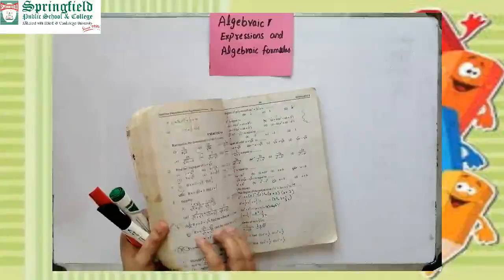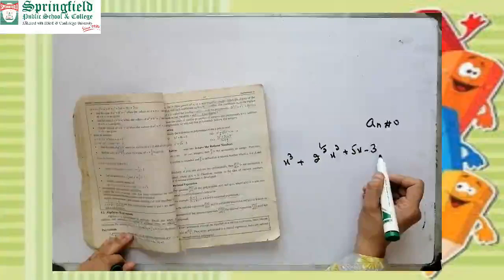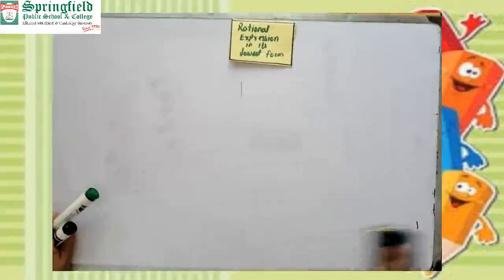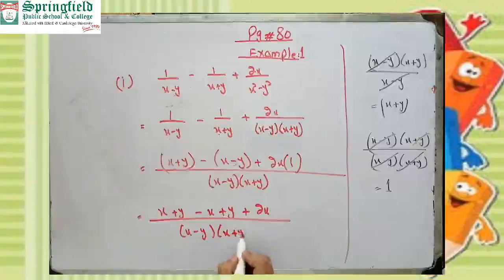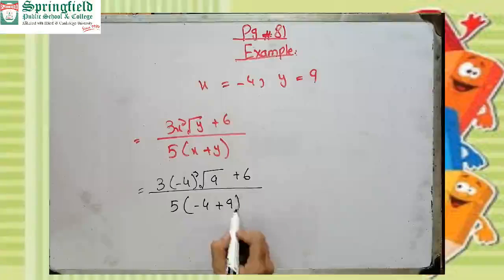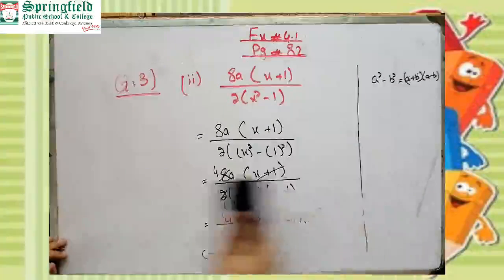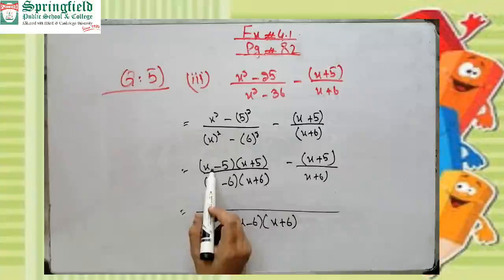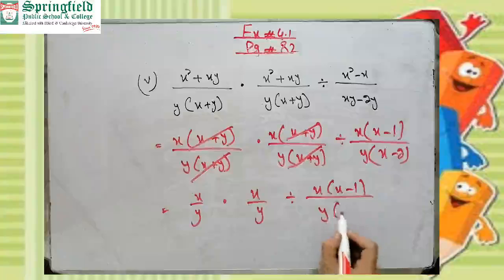Grade 8 Math: Algebric Expressions and Formulas.